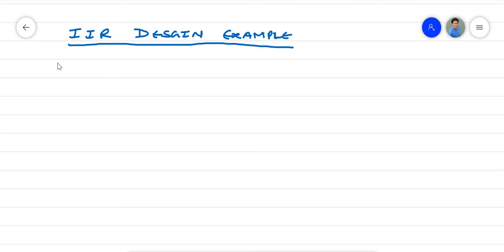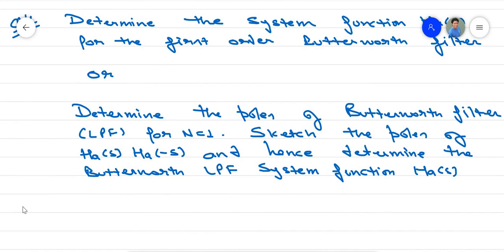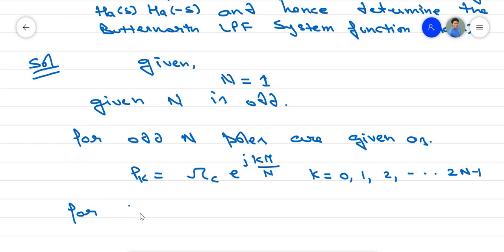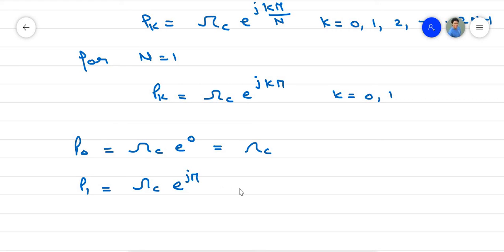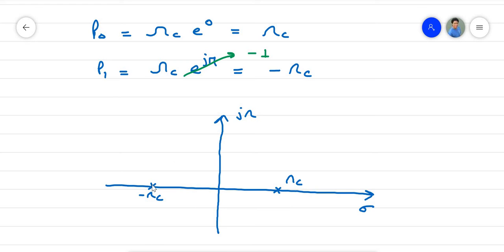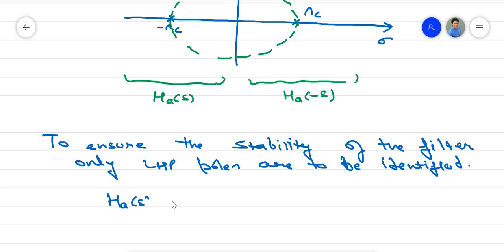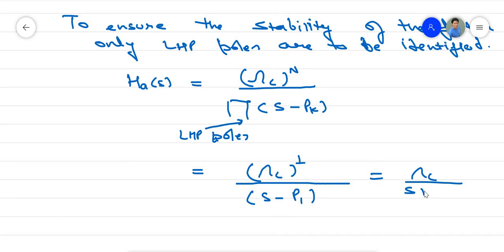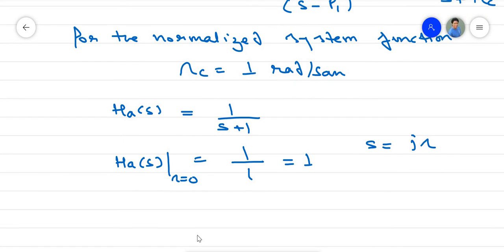44. Filter Design-IIR Filter Example- Butterworth Filter Pole Determination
This lecture will discuss the example based on pole determination of Butterworth filter.